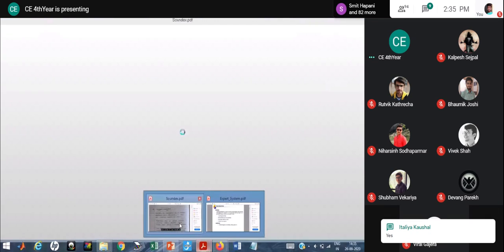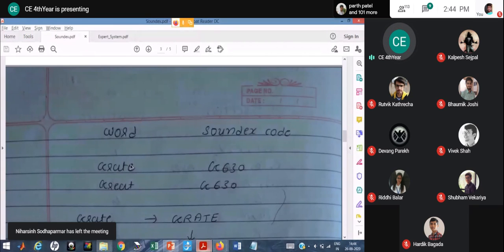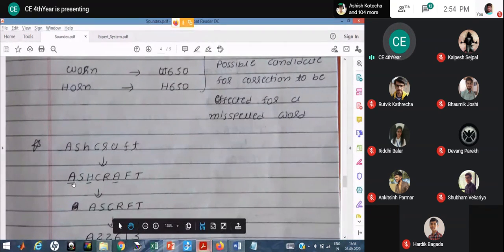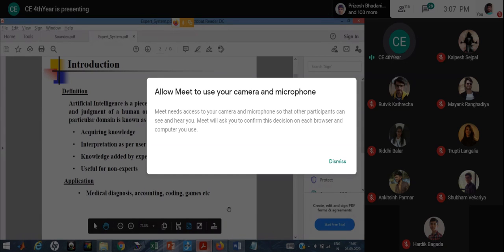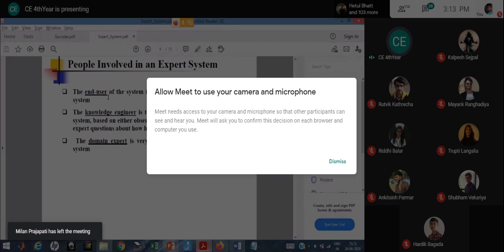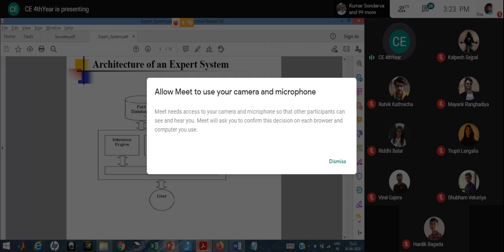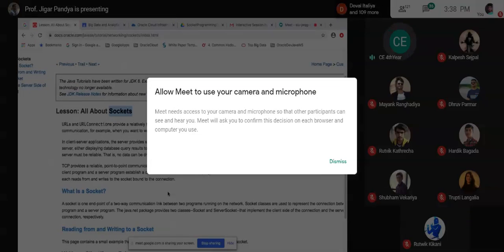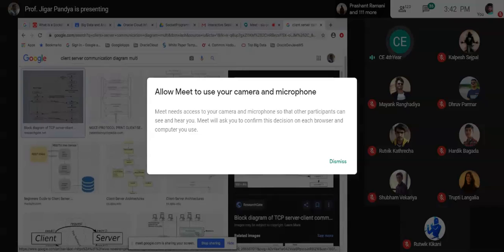AI4 + BDA4 Week11 5